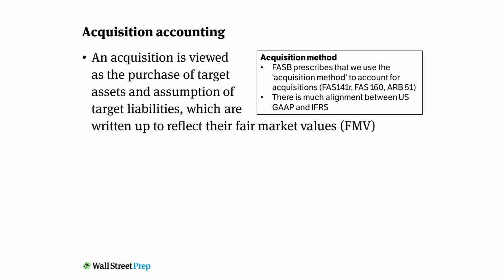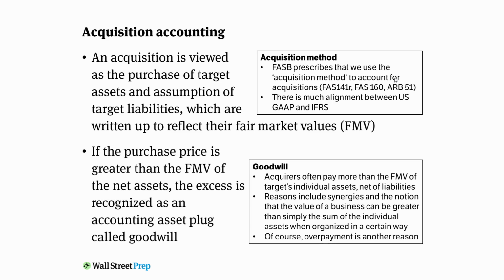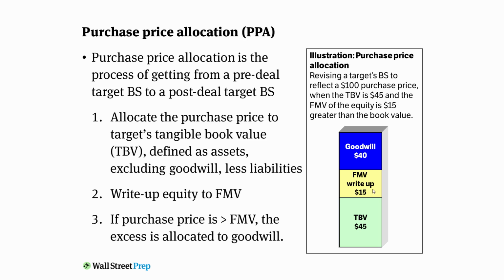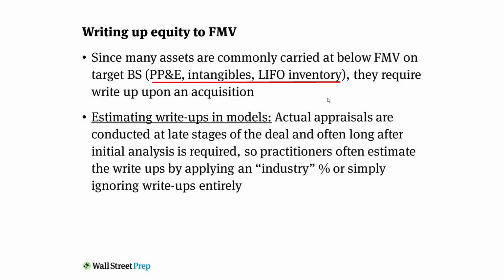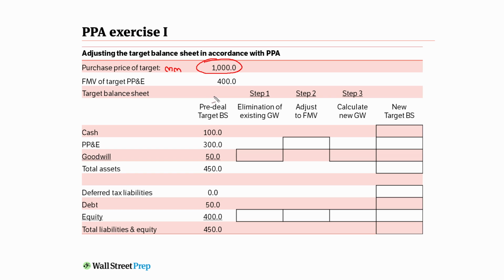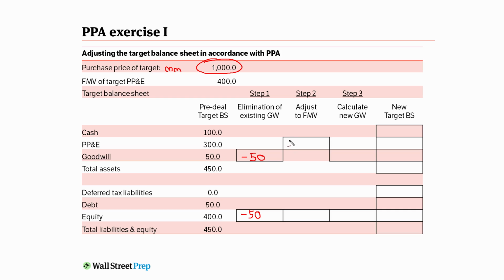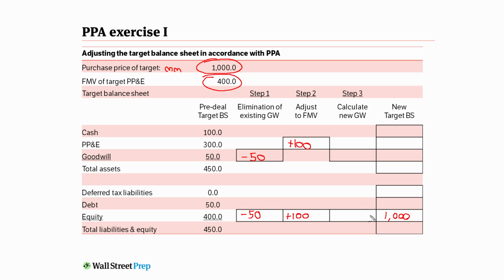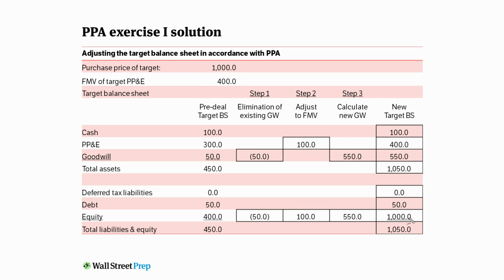11 M&A Accounting Overview